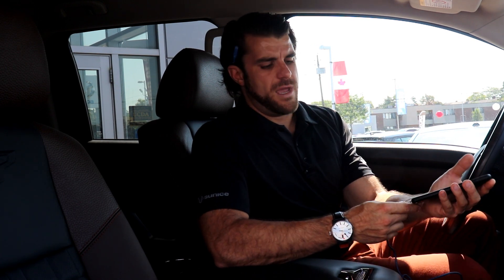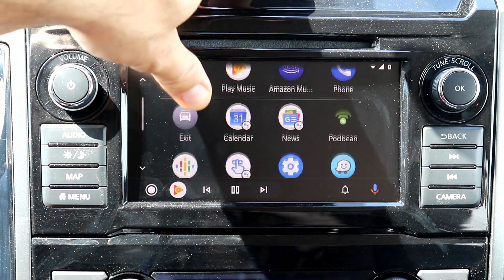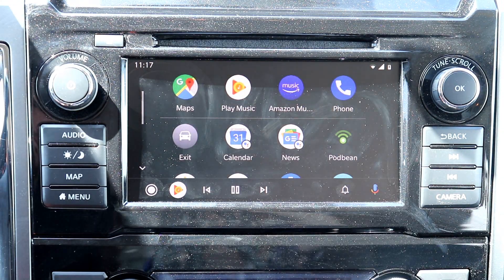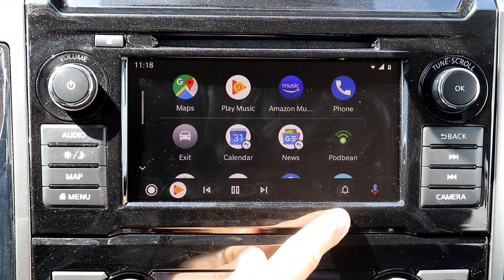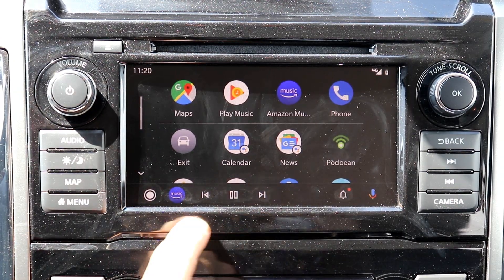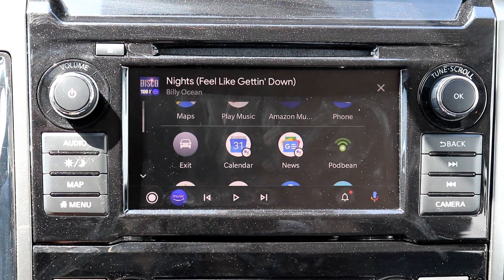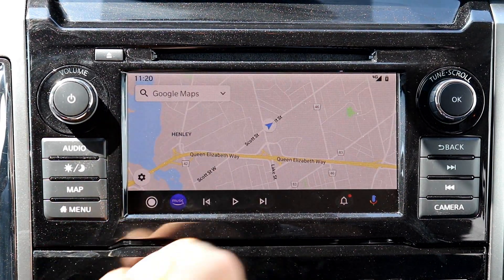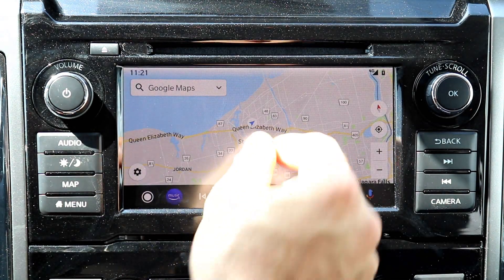2019 Android Auto Update, new look, changes and walk through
To my surprise it has taken Google a while to update their Android Auto App. Did they copy Apple Car Play? You tell me, post a comment, as I go through whats new and whats changed  with the new software.